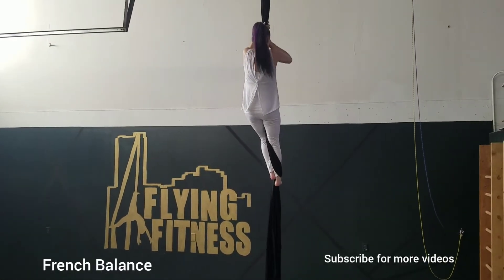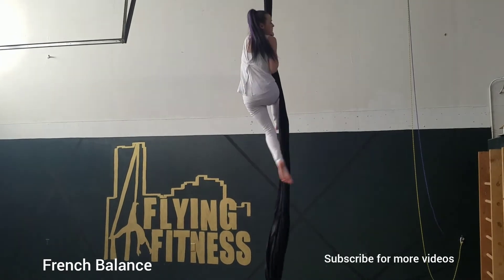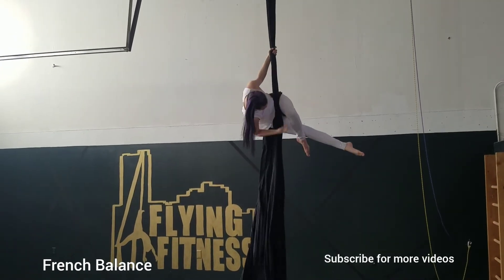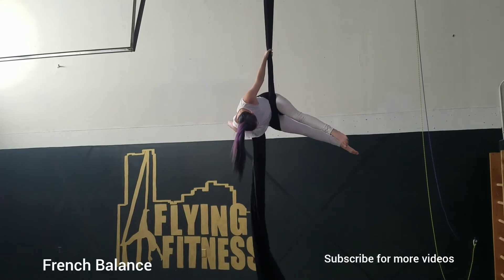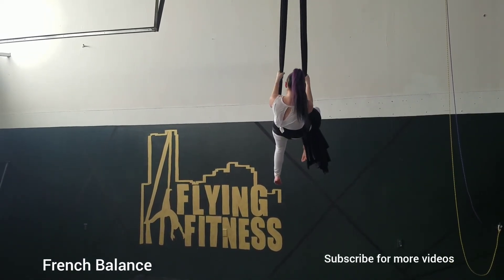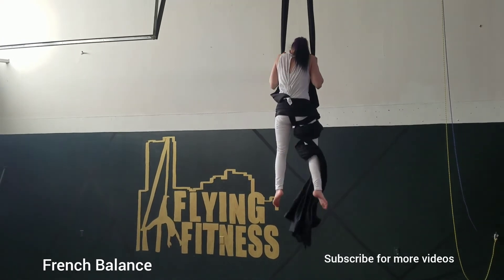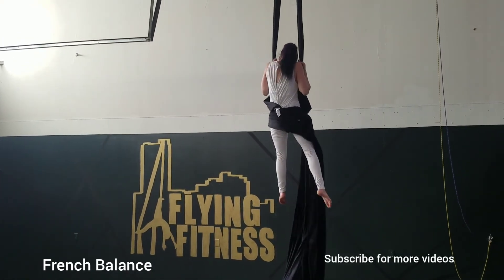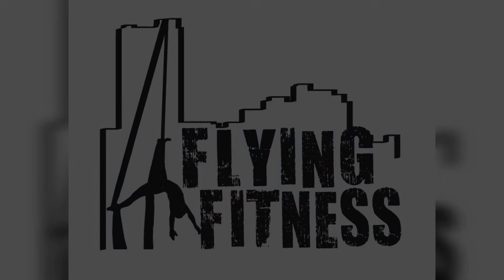How to French Balance//Aerial Silk